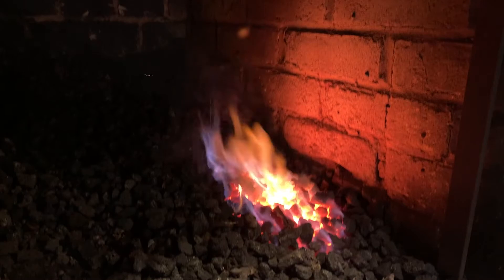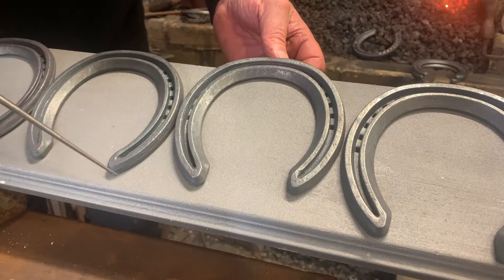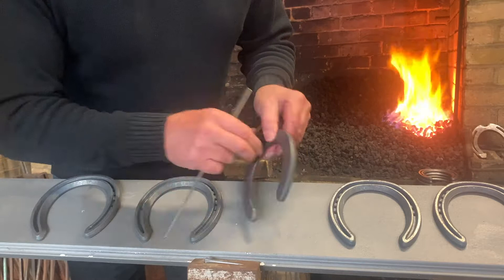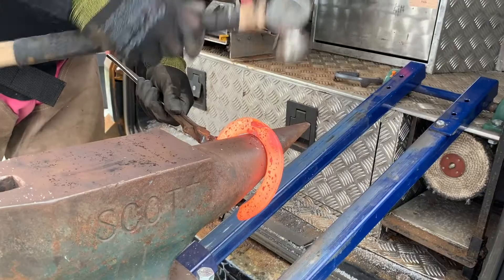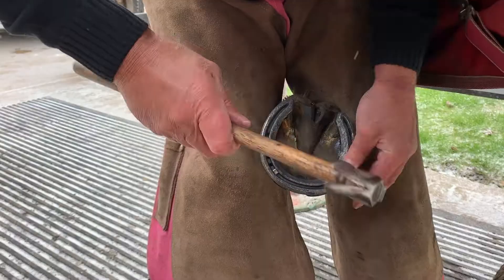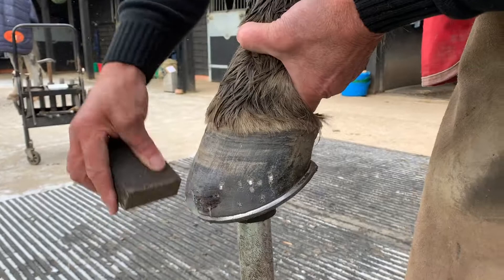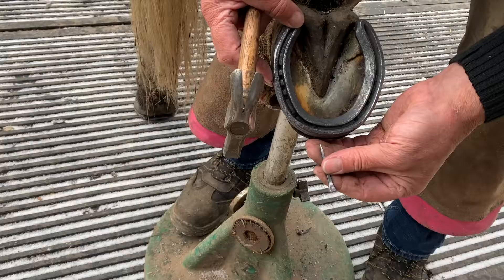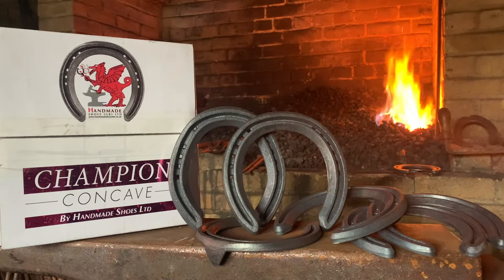Episode 1. Introducing HMS Champion Concave Horseshoes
An introduction from Handmade Shoes CEO, 5 Time World Champion Billy Crothers, on the newly introduced Champion Concave horseshoe range.